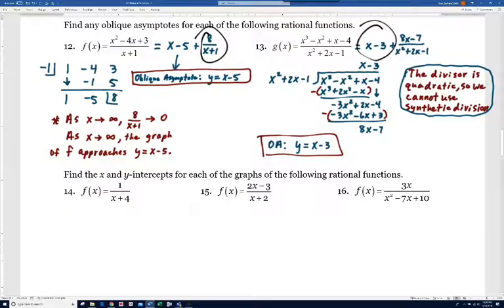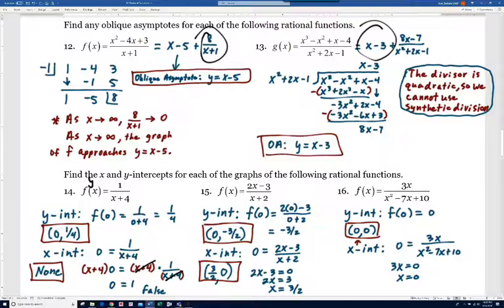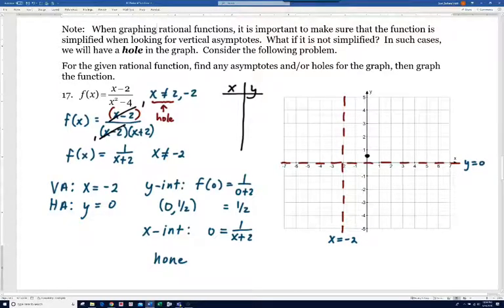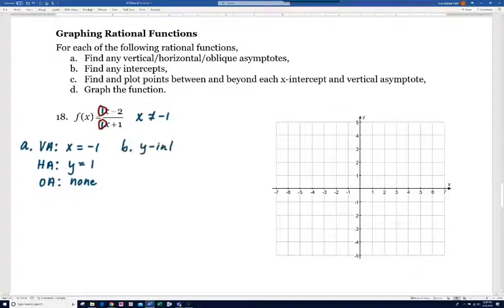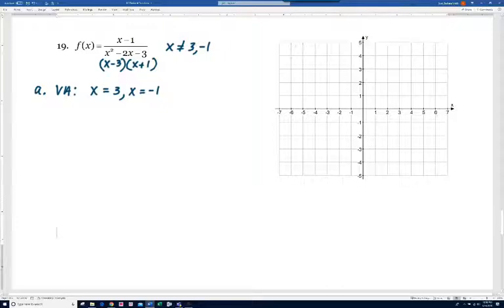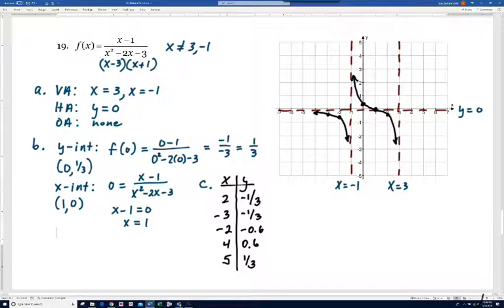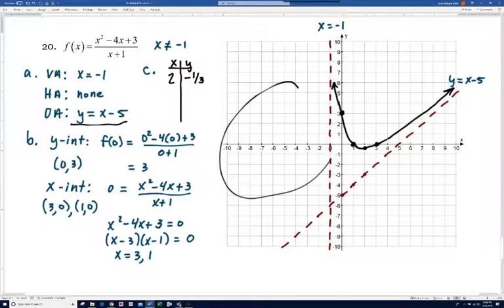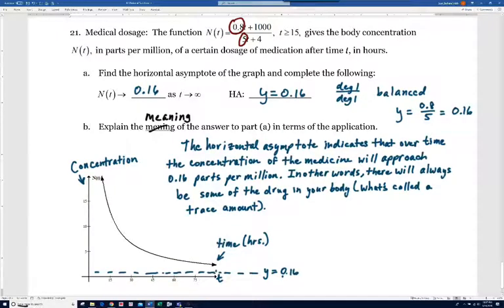Graphing Rational Functions - Pt 2